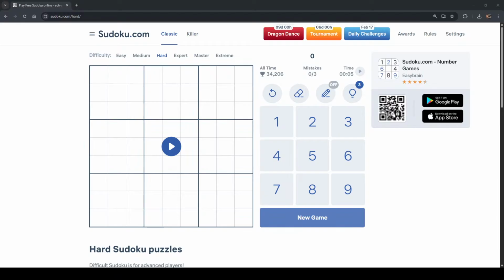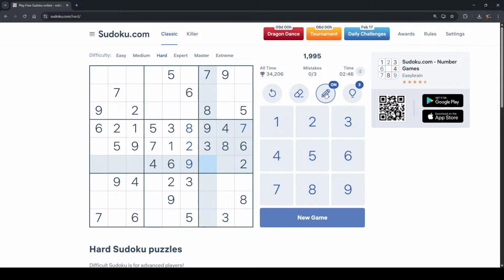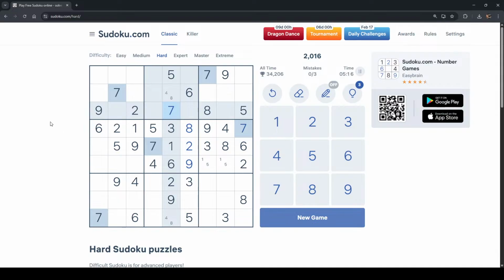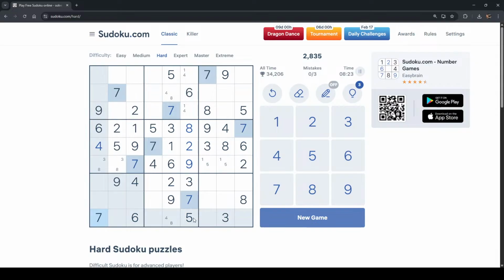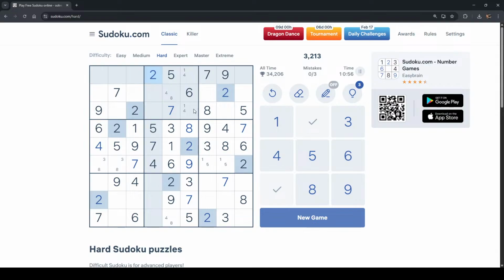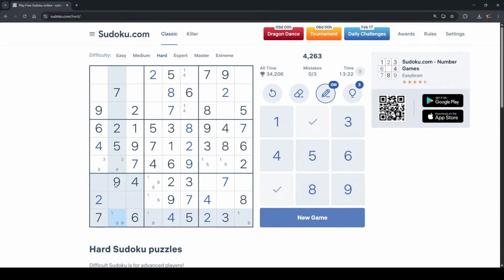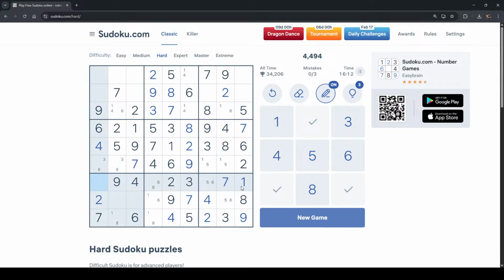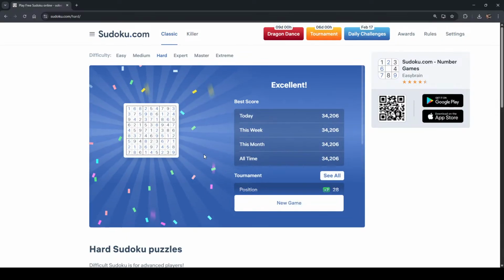Solve SUDOKU Live #1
Solve SUDOKU Live #1 Feb 17 2026